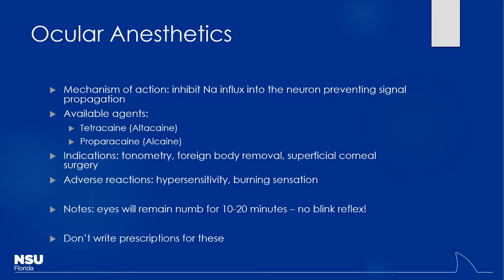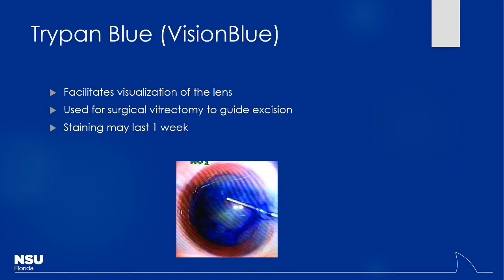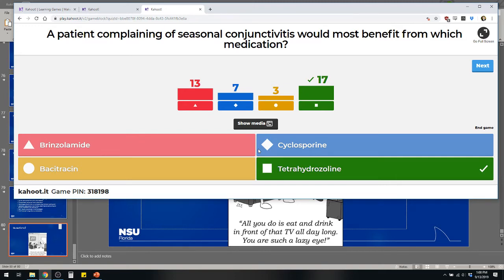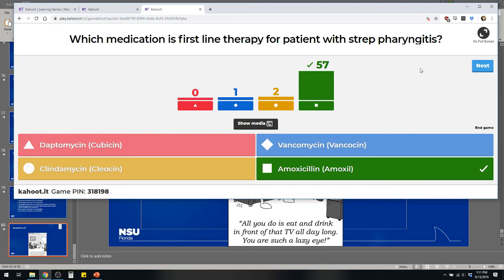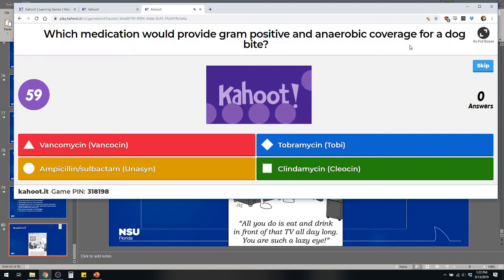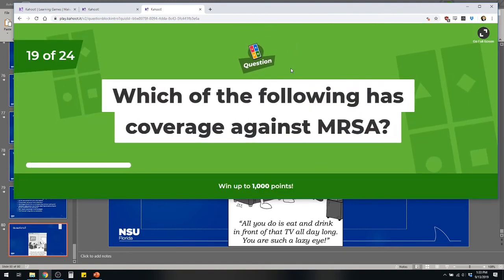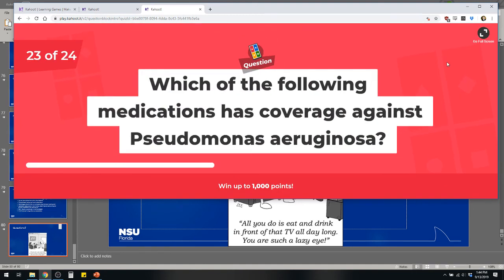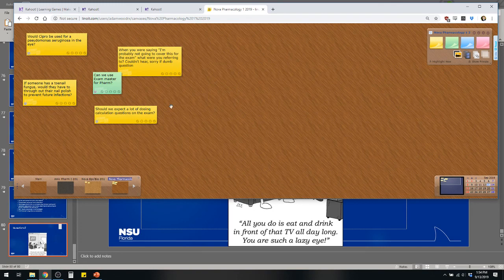Unit 3 Ophthalmology Pt 2 and Test Review